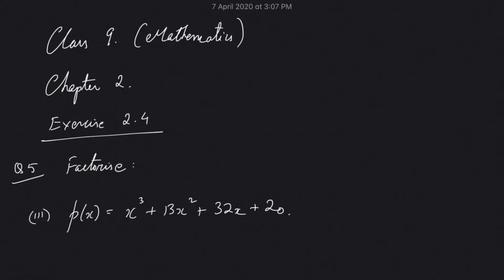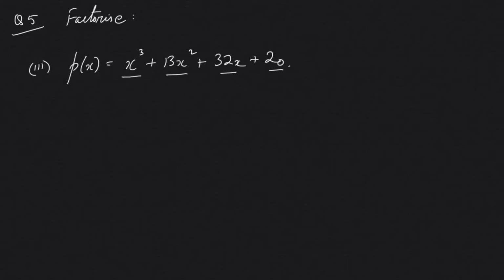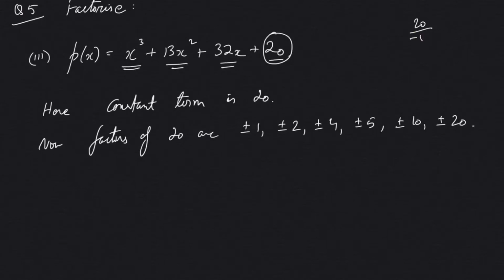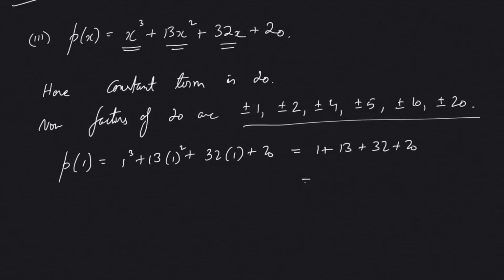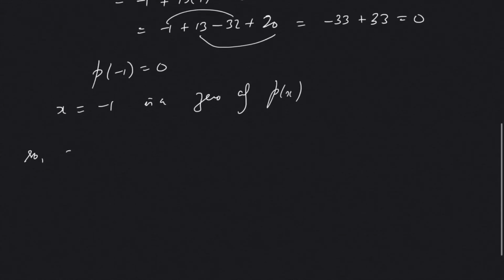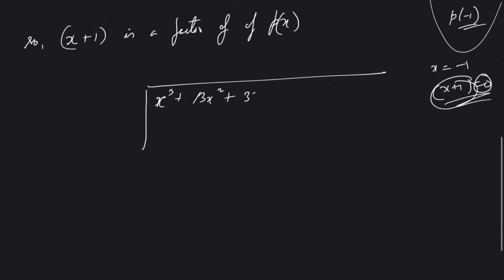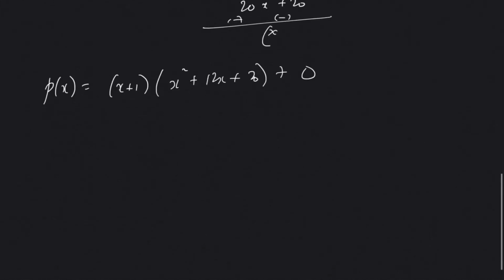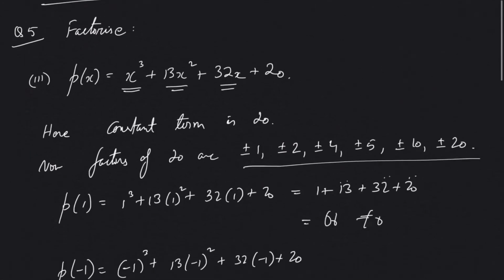Class 09 | Chapter 2 | Exercise 2.4|Q5